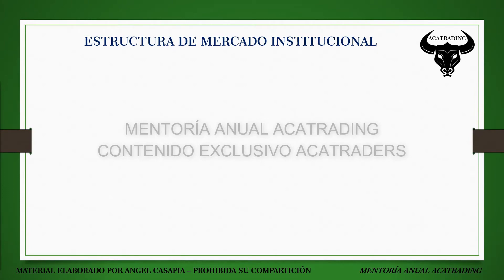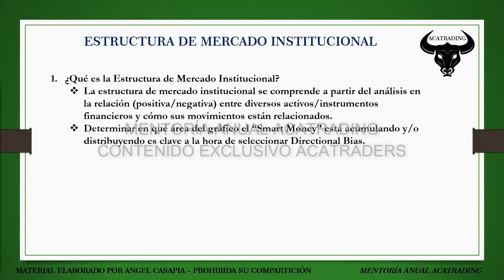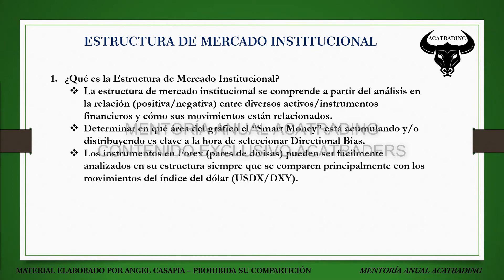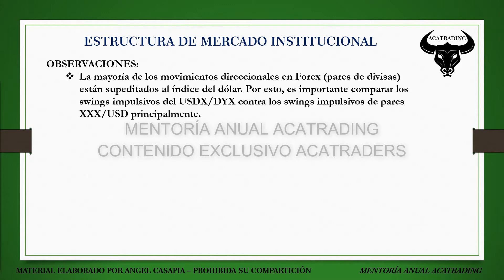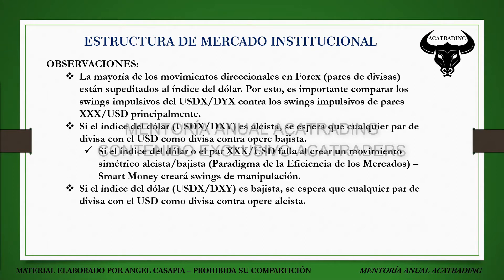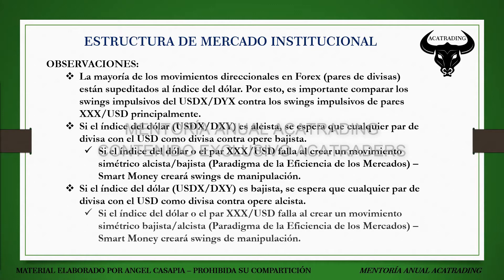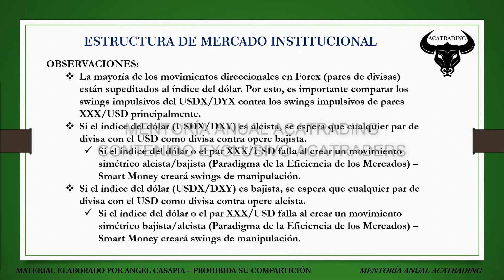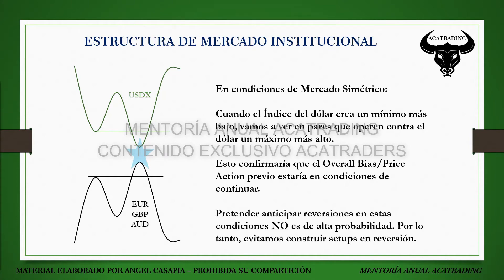Estructura de Mercado Institucional Mes 3/12 - Lección 5 | ACATRADING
Estructura de Mercado Institucional

Contenido exclusivo para ACATraders, queda prohibida su republicación en otros medios web.

Espero que la información te haya sido útil.

Puedes unirte a telegram para recibir información que no se publica

¡Ten cuidado de las personas que se hagan pasar por mí!
No ofrezco mentorías, todo mi contenido es gratuito y está aquí y en mis redes.